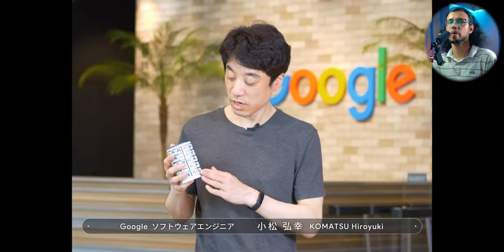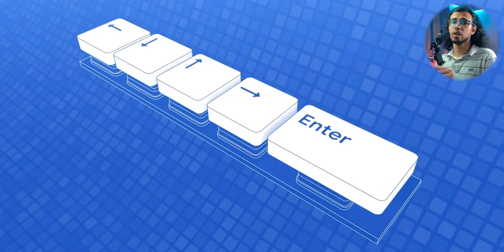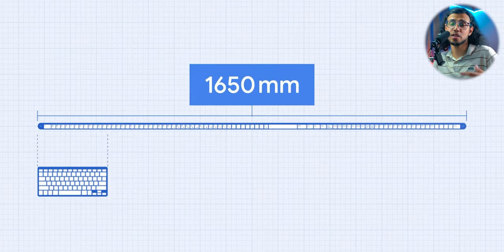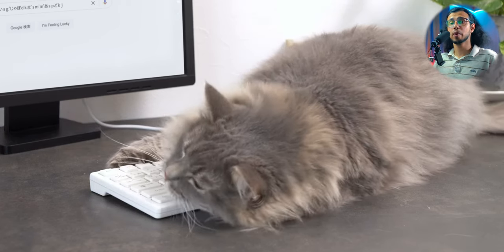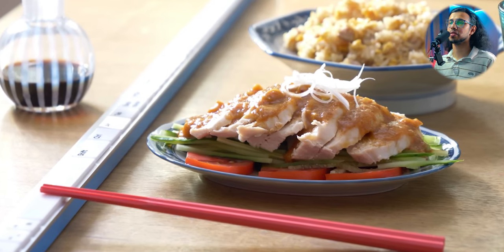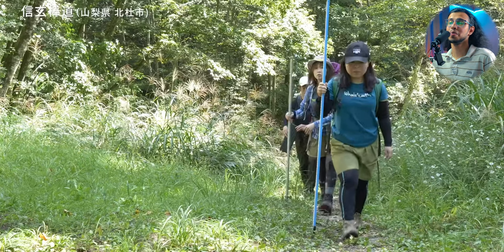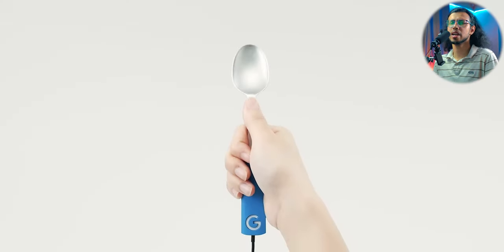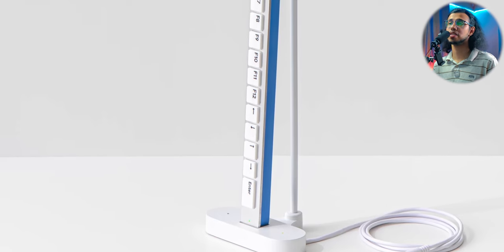Weirdest Google Product Ever!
Gboard bar version is a joke where they showcase a 5 foot long keyboard and demonstrate its weird uses.

The Video Gear I use:
1. Camera: (Galaxy note 8/9 on pro video mode)
2. Wide-angle Lens
3. Primary Tripod
4. Flexible Tripod
5. Main Video Light
6. Background RGB Lights
7. Light holder
8. Microphone
9a. Mic holder arm
9b. Secondary Mic holder
10. USB Ring Light
Cheers!